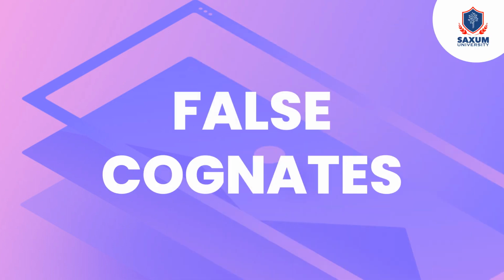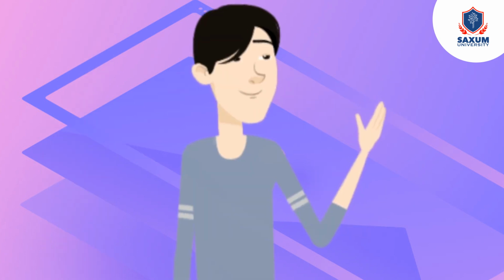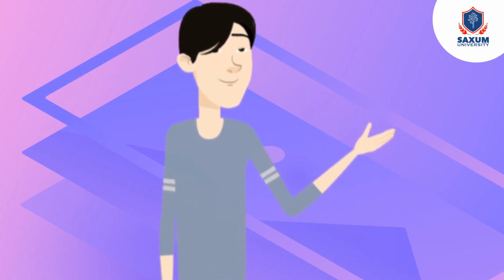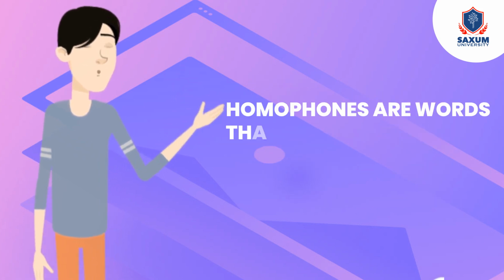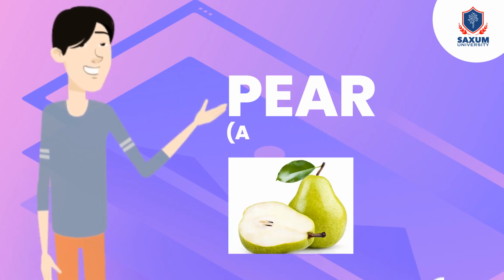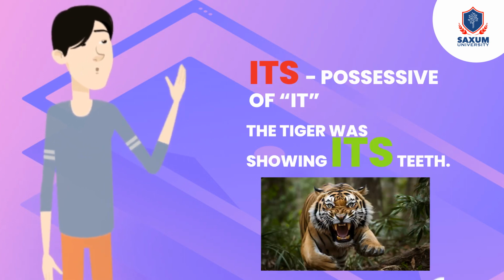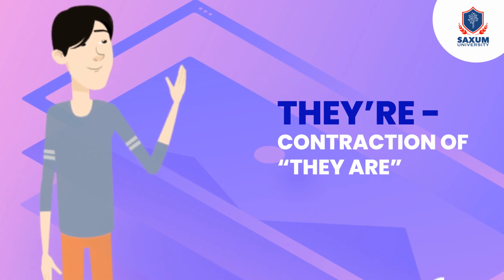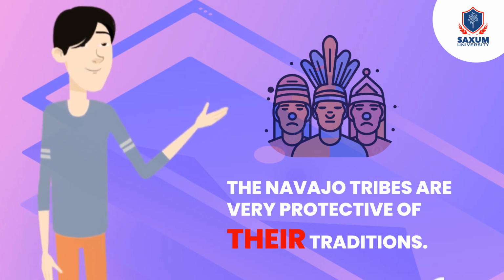19 confusing words (BAS. 5.2.2.5.C)